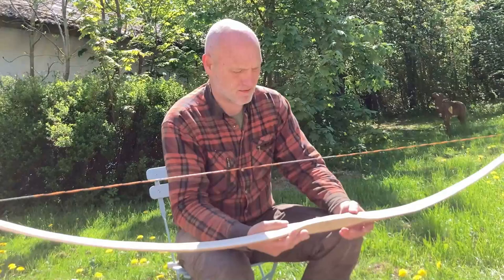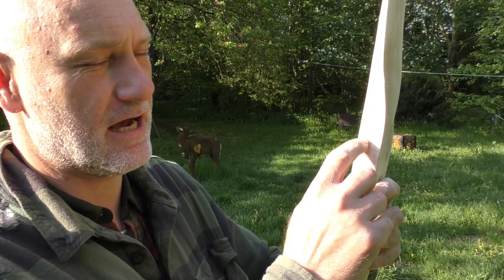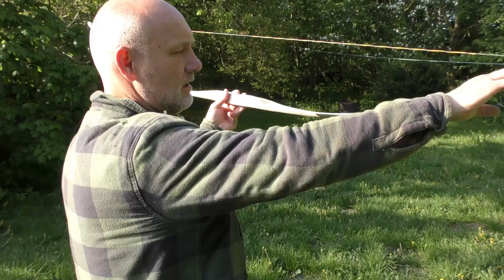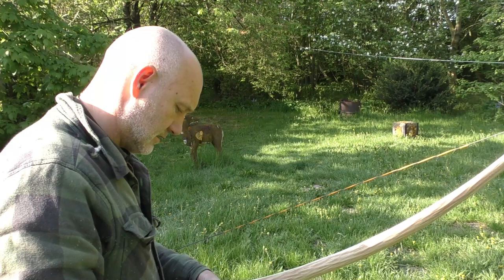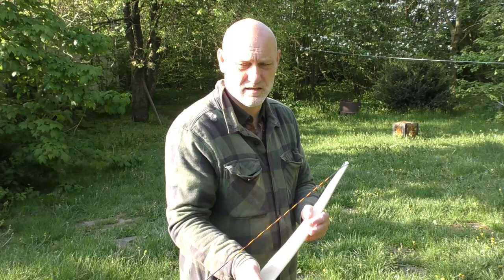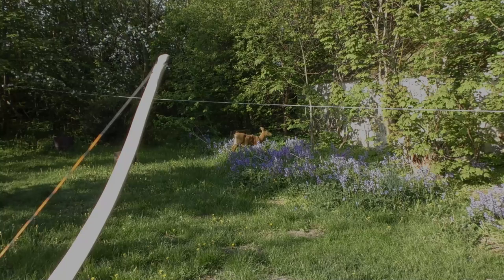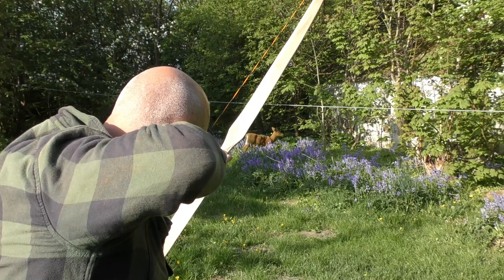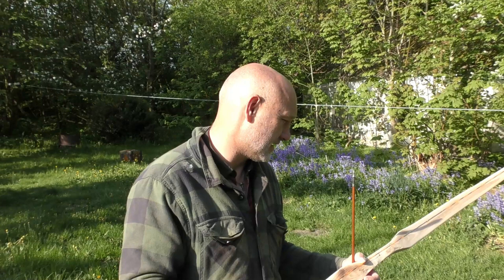A little Selfbow in the making - Sapling??? Can it be done? - Holmegaard bow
Wood is elm and its a Holmegaard style bow